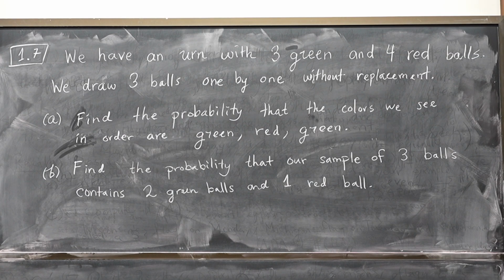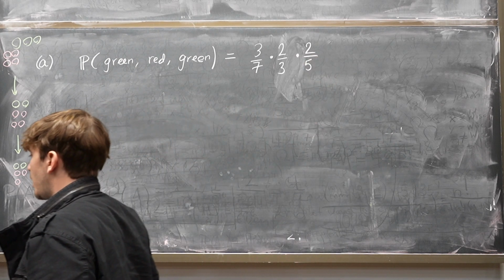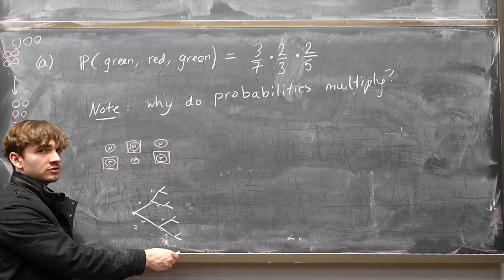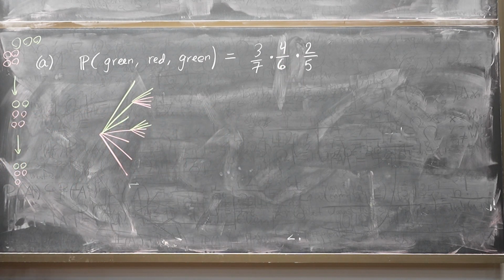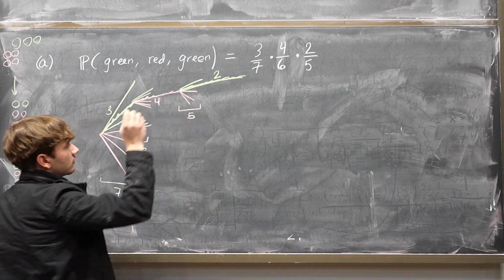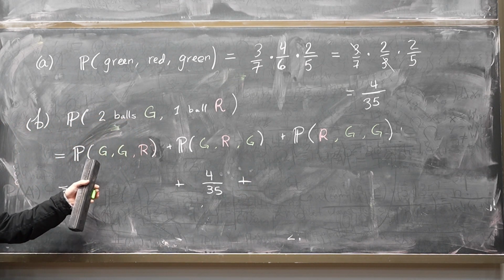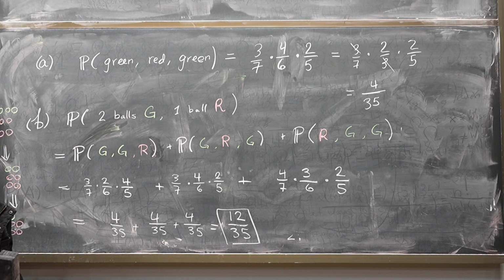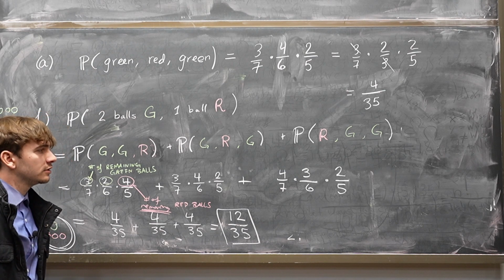We still have an Urn with 3 Green and 4 Red Balls (Probability Exercise 1.7)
Today we solve exercise 7 in the textbook Introduction to Probability by Anderson, Seppalainen, and Valko.